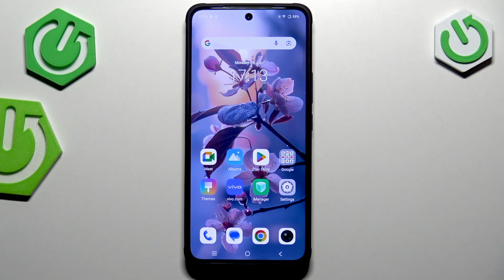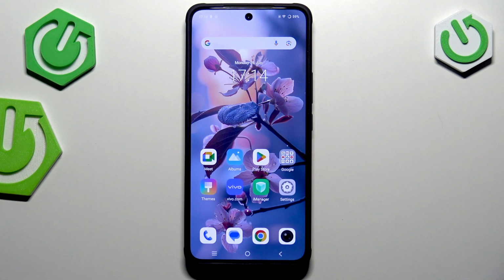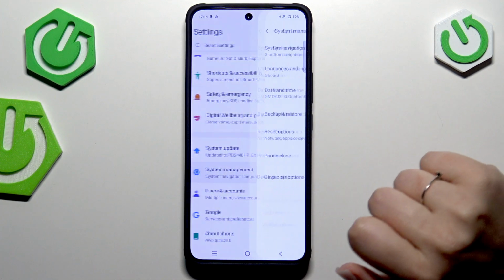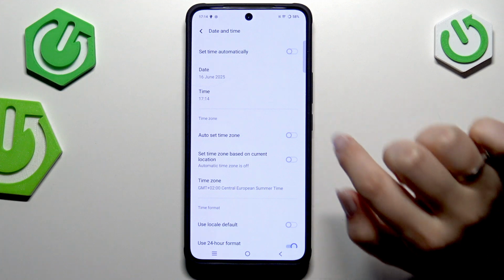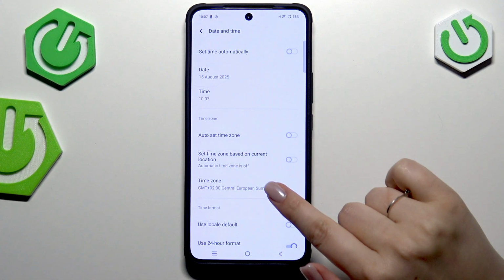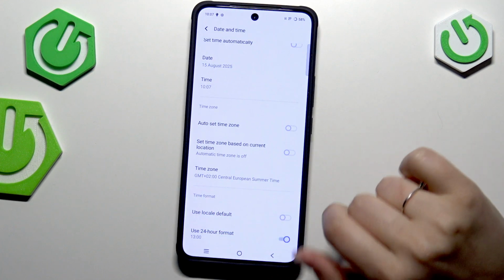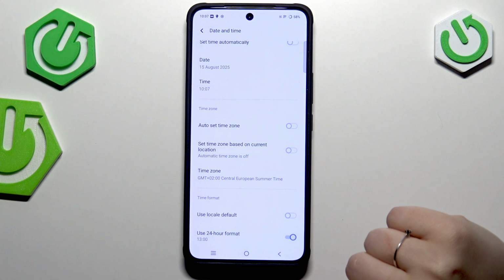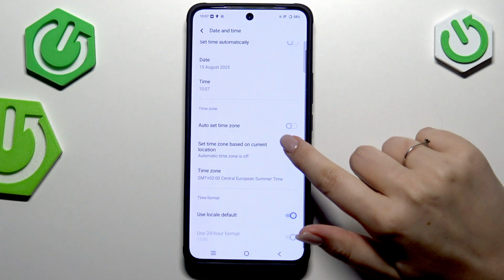VIVO iQOO Z10 – How to Change Date and Time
If you need to adjust the date and time settings on your VIVO iQOO Z10, this video will show you exactly how to do it step by step. Learn how to turn off automatic date and time, manually set the date, change the time, select your time zone, and switch between 12-hour and 24-hour formats. Whether you want to fix incorrect time, travel to a different region, or simply customize your device, this guide makes it easy to manage all date and time options on the VIVO iQOO Z10. Follow along for clear instructions and helpful tips to keep your phone’s clock accurate and set just the way you like.

How to change date and time on VIVO iQOO Z10?
How to set manual time and date on VIVO iQOO Z10?
Where is the time zone setting on VIVO iQOO Z10?

0:00 Introduction
0:08 Open Settings on VIVO iQOO Z10
0:18 Go to System Management
0:25 Access Date and Time Settings
0:32 Turn Off Automatic Date & Time
0:40 Set Date Manually
0:48 Set Time Manually
0:54 Change Time Zone
1:05 Switch Between 12-hour and 24-hour Format
1:18 Restore Automatic Settings